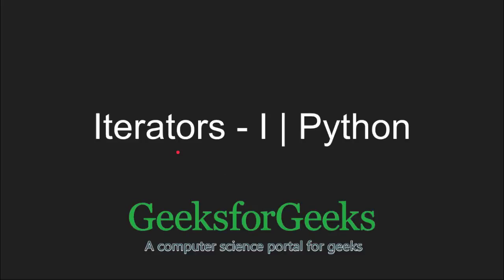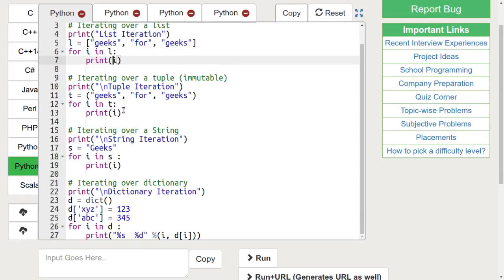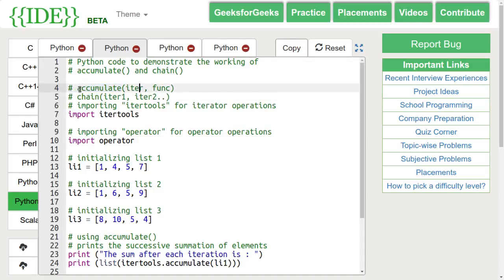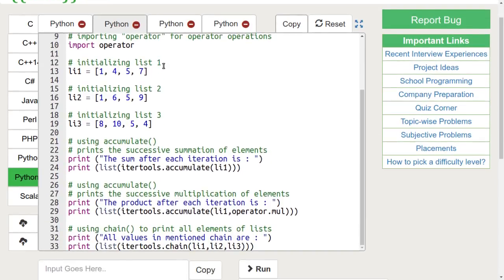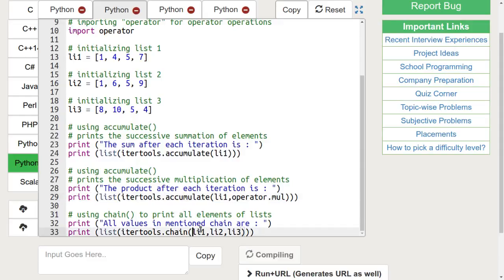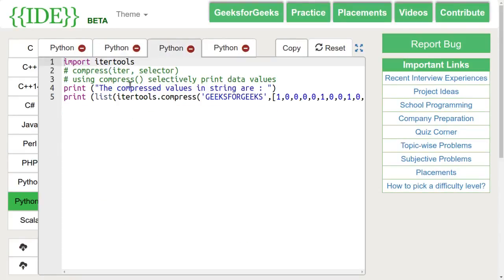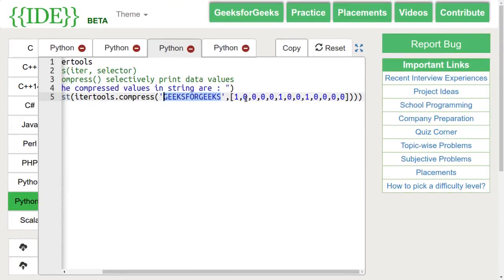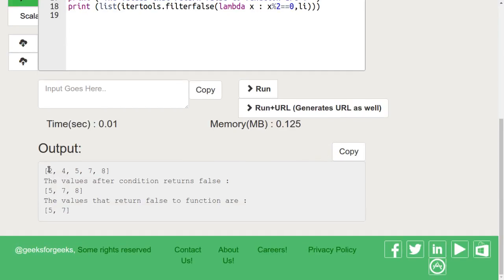Python Programming Tutorial | Iterator Functions - Part 1 | GeeksforGeeks